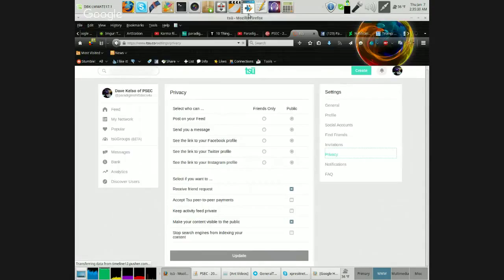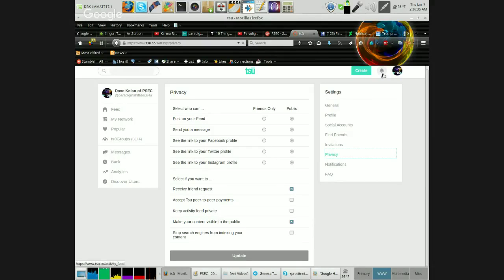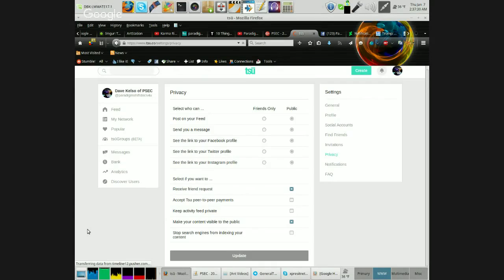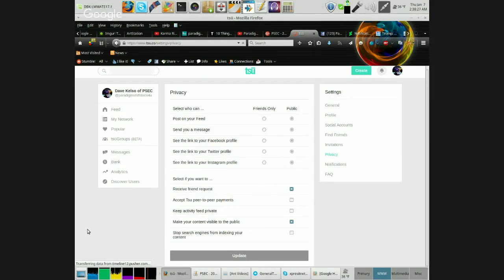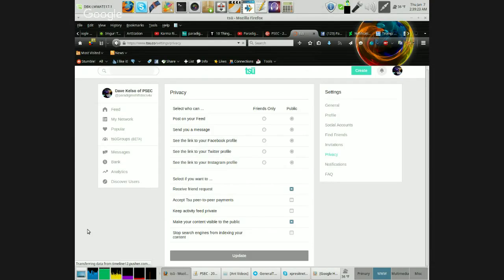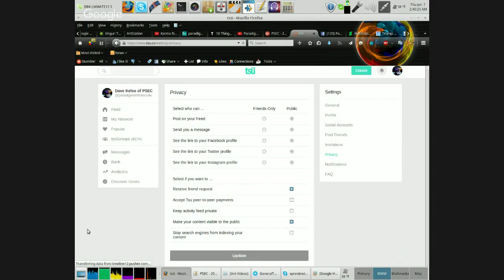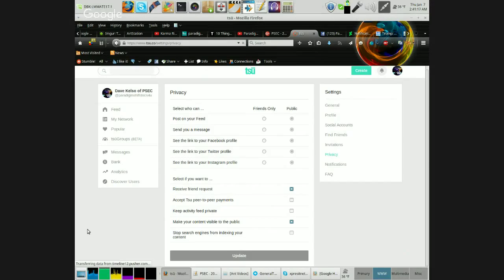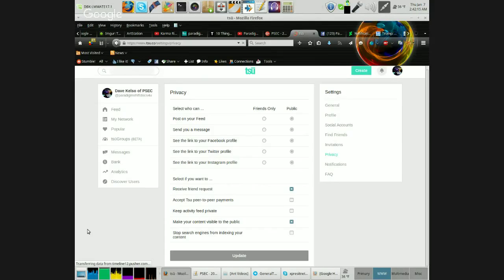PSEC - 2016 - TSU TIP A Secret To Getting More Views [hd 1280 x 720]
ABOUT: In this episode of "Paradigm Shift - An Educational Comedy" that we have titled as "PSEC - 2016 - TSU TIP: A Secret To Getting More Views" -- Dave Kelso (Time Warrior) briefly explains a very simple adjustment to your profile settings, that will allow you to get more views!

Applicable Hashtags

deviantART Journal: Unavailable.
ReverbNation Audio Link: Unavailable.